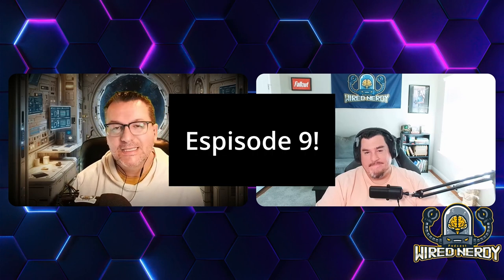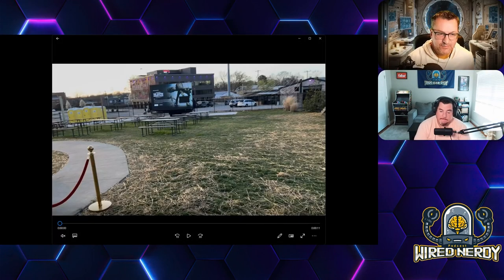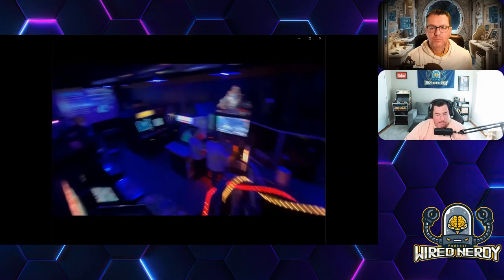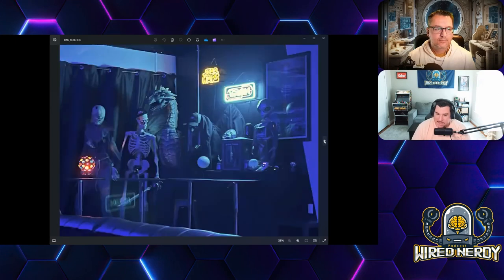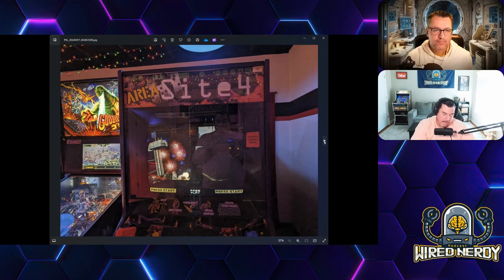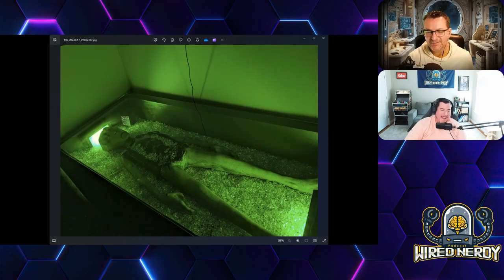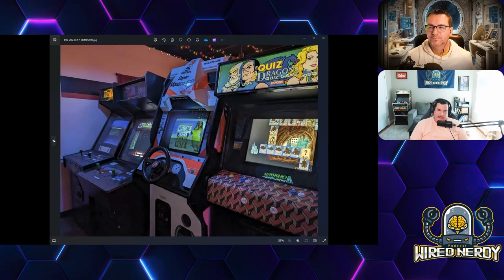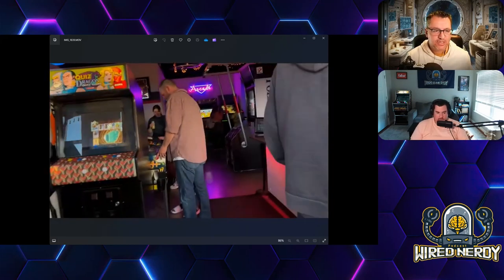Wired Nerdy S2 E9 - Local Arcade Tour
This episode focuses on our trip to a nearby arcade in Columbia, Missouri. It was a spontaneous adventure filled with nostalgia and enjoyment.

(merch prices lowered!)

Search for Wired Nerdy Podcast on your favorite platform. Here is where to listen:

Pandora
Apple Podcast
Amazon Music
iHeart Radio